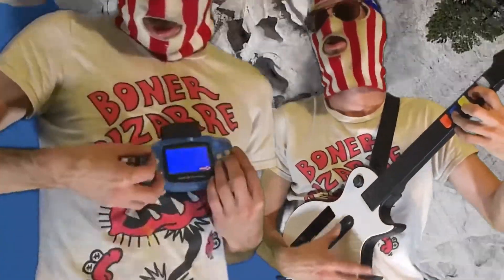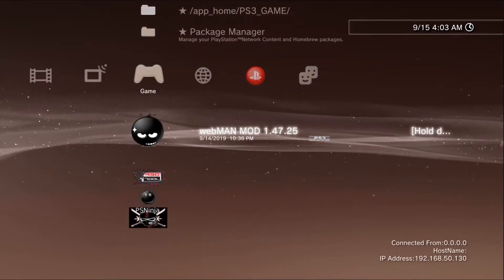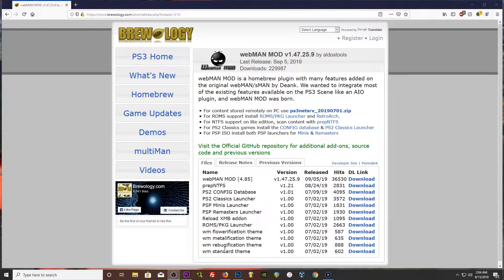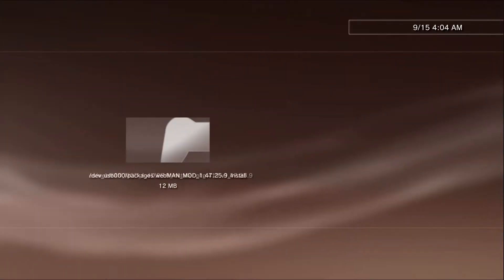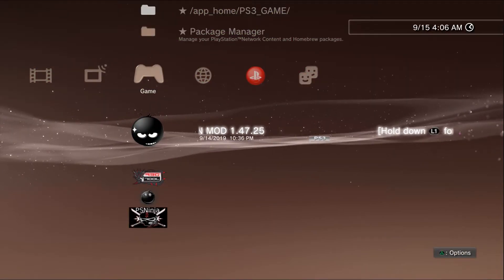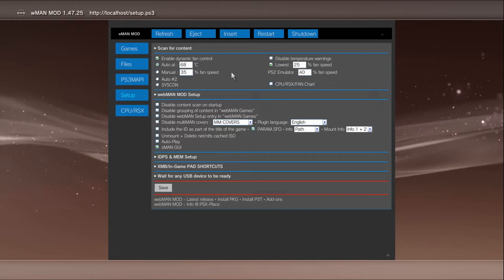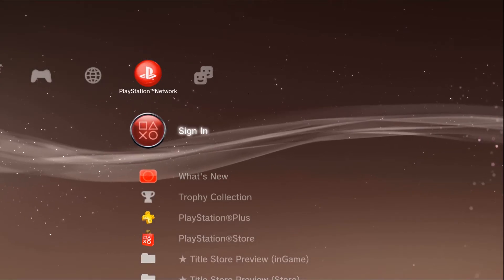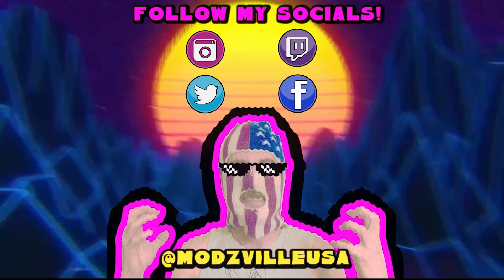#4 Fix Error 8002a224 Permanently With Webman! - Ultimate CFW Series 4.85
In this video I show you how to install Webman Mod And Fix the dreaded 8002a224 error permanently. This will video will have you signing into PSN on your Dex Ps3 without having to mess around with fixing that error every time your restart your console.
This video is part of a larger series of videos.

Here are some links to the indivual Videos

THE TOOLS I USE!
My T12 Soldering Iron
Soldering Iron Tips
Flux
99% Alcohol
Soft Bristle Tooth Brush
Tweasers, Exacto, Flush Cutters
Solder
Wire Strippers
Helping Hands